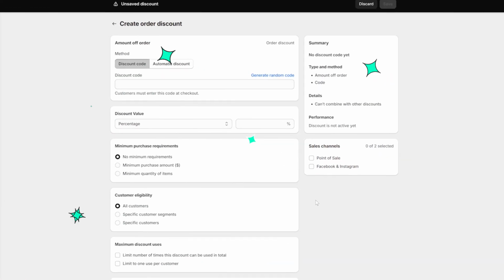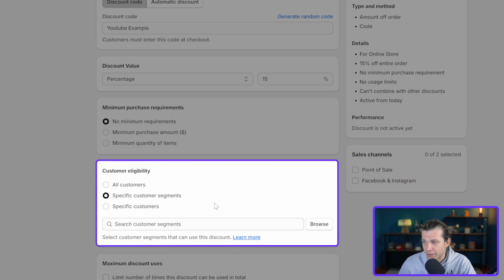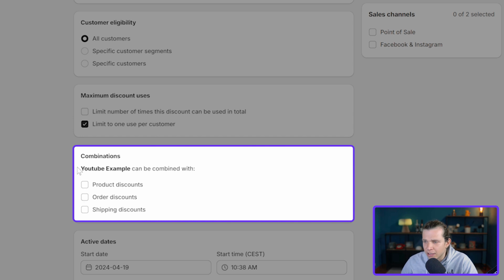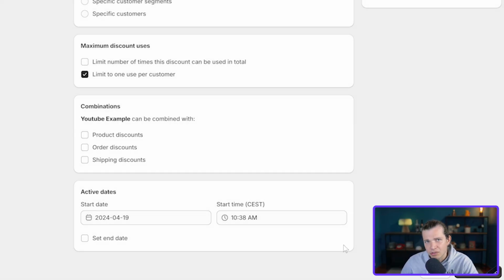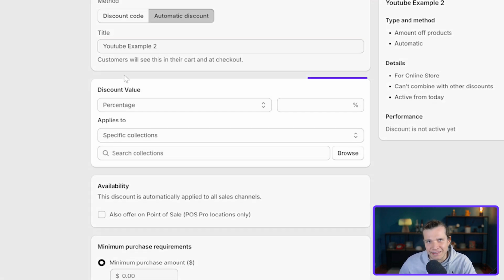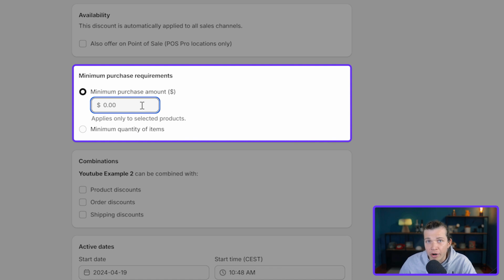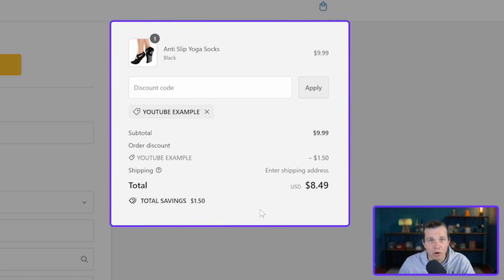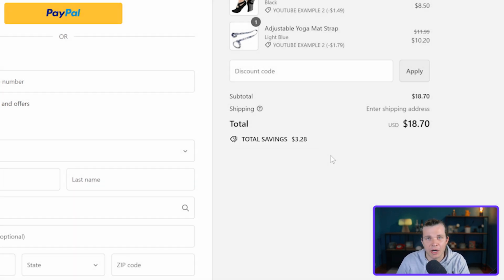How To Setup and Create Discount Codes in Shopify | Easy Tutorial for Beginners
How to Set Up and Create Discount Codes in Shopify | Easy Tutorial for Beginners

Welcome to our comprehensive Shopify tutorial designed for beginners on how to create and set up discount codes in Shopify. Whether you're a current Shopify store owner or planning to launch your online store, mastering the use of discount codes can significantly enhance your marketing strategies and boost sales.

From a buyer's perspective, offering product discounts can create a sense of urgency, turning limited-time offers into a powerful sales driver. In this video, we'll walk you through the step-by-step process of creating discount codes in Shopify, ensuring you can leverage this tool to maximize your store's success.

Chapter:
00:00 Intro
00:34 Types of Discounts in Shopify
01:46 Setting Up Discount Code
05:15 Combining Shopify Discounts
06:54 How To Set Up An Automatic Discount
08:50 Testing Shopify Discount Code
10:08 Conclusion

Unlock the full potential of your Shopify store by learning how to set up and create discount codes. In this beginner-friendly tutorial, we will guide you through the entire process of creating effective discount codes in Shopify. Whether you want to offer percentage-based discounts, fixed-amount discounts, or free shipping codes, this tutorial covers it all. By strategically implementing discount codes, you can attract more customers, increase your conversion rates, and drive repeat purchases, ultimately boosting your Shopify success.

Understanding how to create discount codes in Shopify is essential for any online store owner looking to enhance their marketing efforts. Discount codes are a powerful tool to incentivize purchases and reward loyal customers. In this tutorial, we will show you step-by-step how to set up various types of discount codes and customize them to fit your store’s needs. Learn how to apply discount codes at checkout, manage discount settings, and track their performance to optimize your sales strategy. Join us as we explore the best practices for using discount codes to grow your Shopify business.